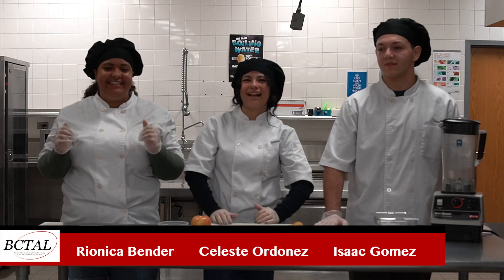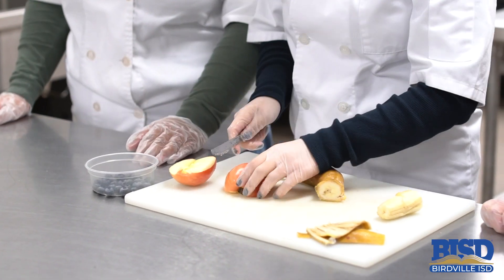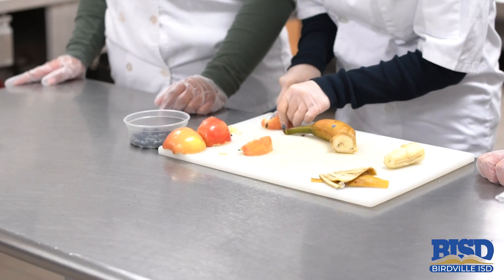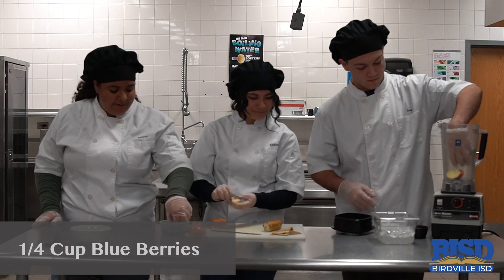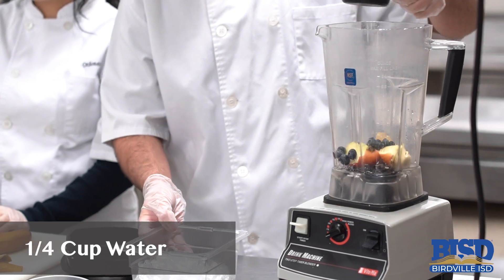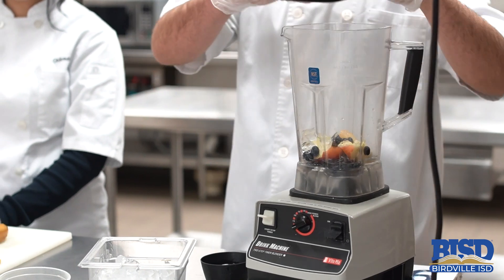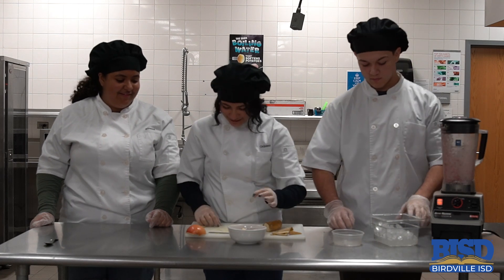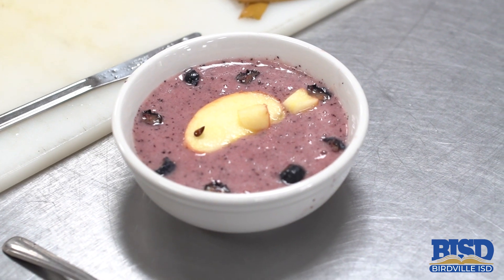Apple Berry Munch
How to Make Apple Berry Munch